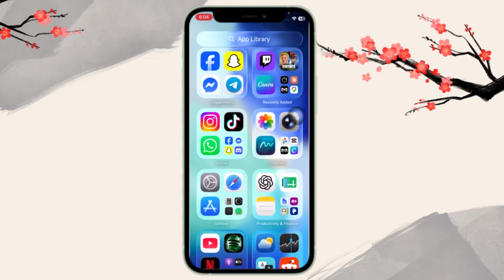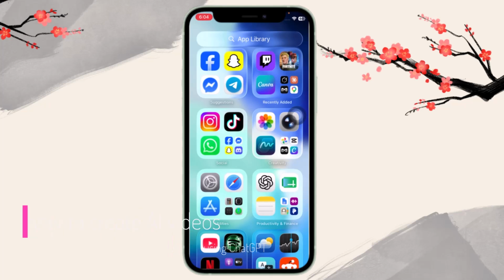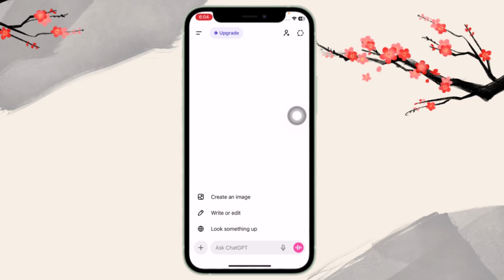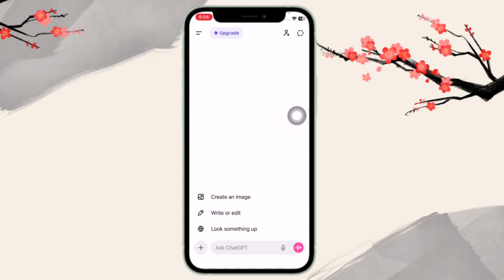How to Create AI Videos Using ChatGPT Step by Step - Here's How You Can Do It // 2026 Edition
Want to know how to  Create Faceless YouTube Videos Using ChatGPT       but don’t know how? 🤔
This quick video will show you how to   Generate AI Video Scripts with ChatGPT in Minutes   step by step.

In this video, you’ll learn: Create Viral Shorts and Reels Using ChatGPT

How to  Use ChatGPT and AI Tools to Make Videos for Free

How to Create YouTube Automation Videos with ChatGPT

How to Make High-Quality AI Videos from Text Using ChatGPT

Timestamps:
00:00 – How to start [TOPIC]
00:00 – How to [STEP 1]
00:00 – How to [STEP 2]
00:00 – How to finish [TASK]